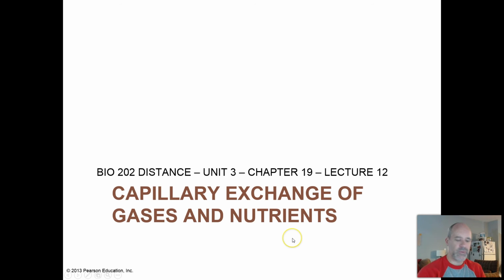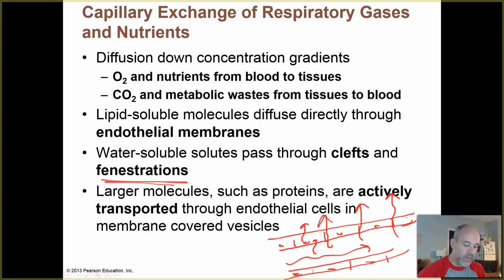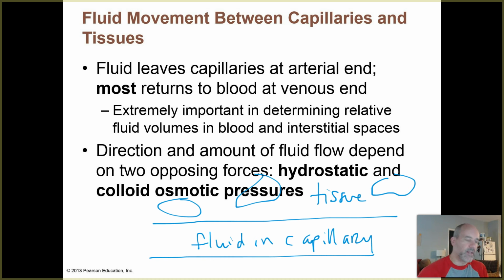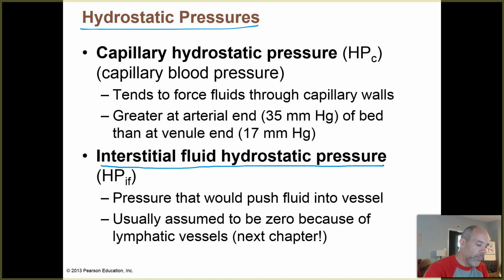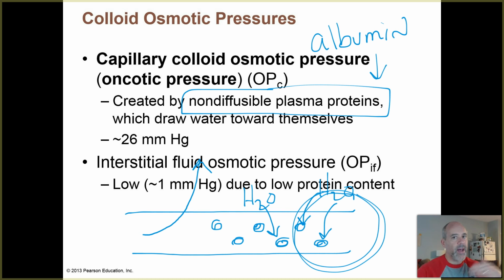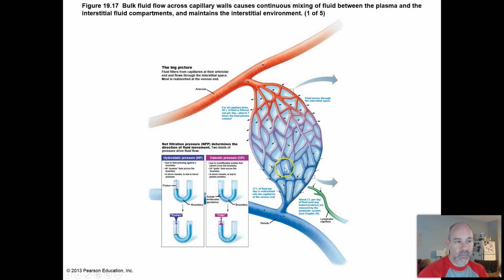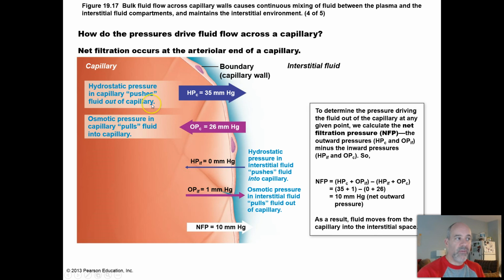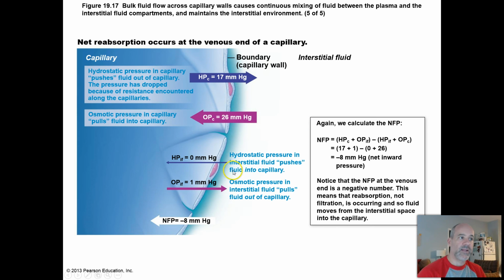BIO 202 - UNIT 3 - CHAP 19 - LEC 12 - CAPILLARY EXCHANGE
Capillaries exchange fluid and solutes with the surrounding interstitial (tissue fluids).  This exchange occurs due to competing hydrostatic and osmotic pressures between the two compartments.  This video lecture covers how this exchange actually works.